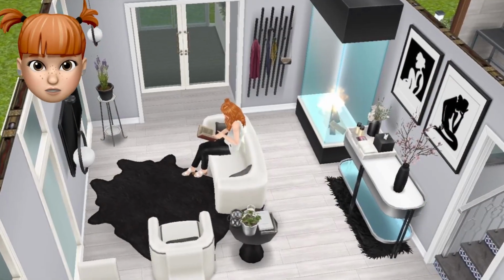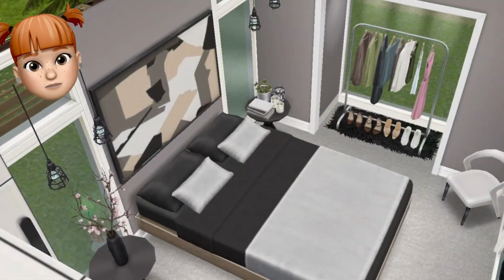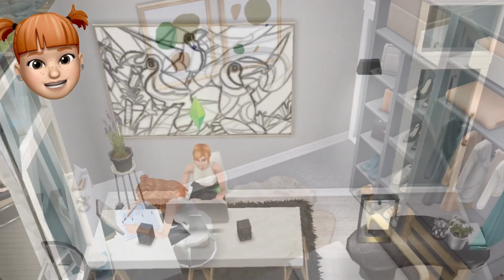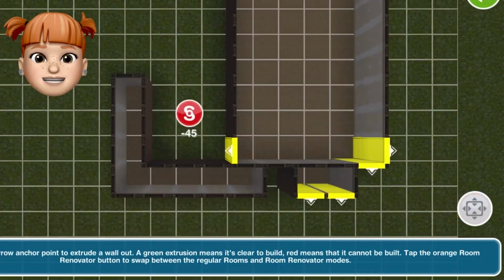Sims Freeplay || EASY 9x9 House for a Family of 3 + Live Build 🖤👨‍👩‍👧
Hi, fellow Simmers! This is an easy 9x9 build for a family of three in Sims Freeplay. There's a living room, kitchen, master's bedroom, the kid's bedroom, and an office. There's a live build after the tour if you want to recreate it in your town ins Sims Freeplay. What's your favorite part of the House? 😄
Comment them down below! 🤗

Chapters:
0:00 Tour
5:45 Live Build

Music composed by Andrew Huang entitled ""Upbeat""
Music composed by Slynk entitled ""EarthBound""
Music composed by Anno Domini Beats entitled ""Like That'""

Happy Simming!✨